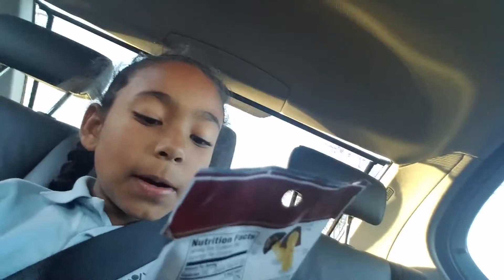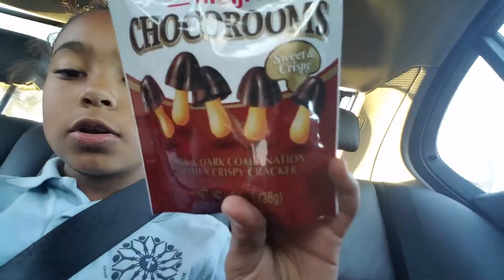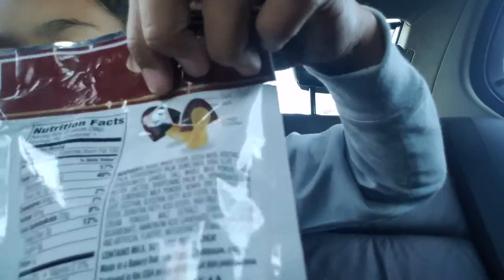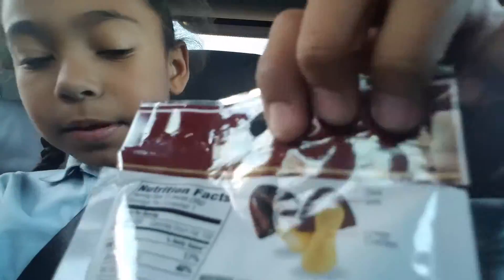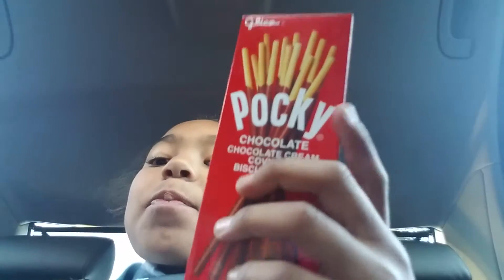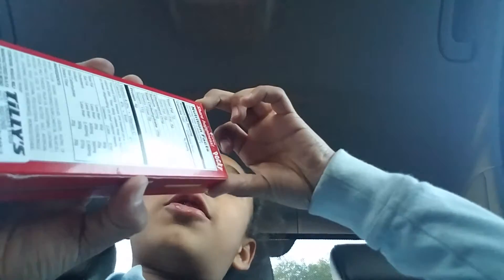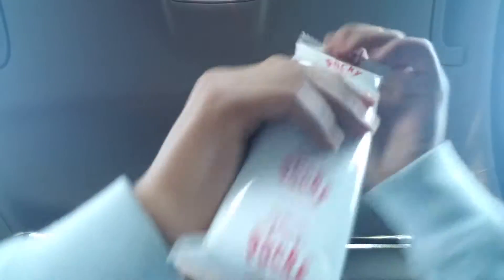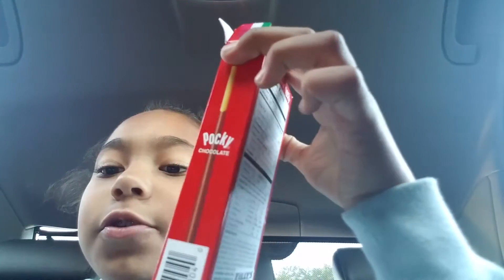MY Squishy collection